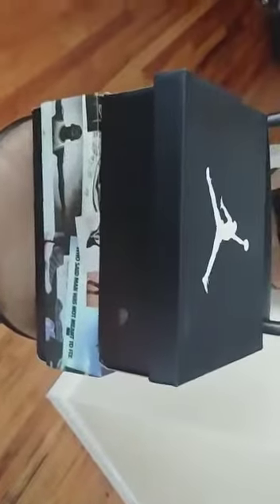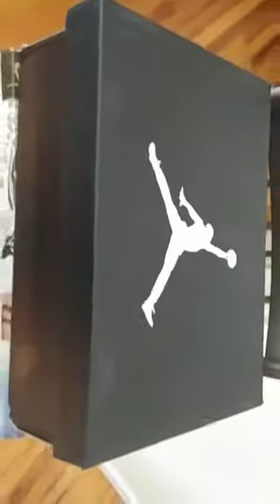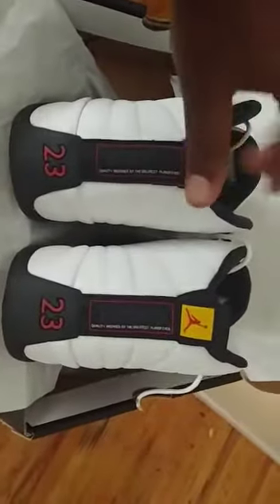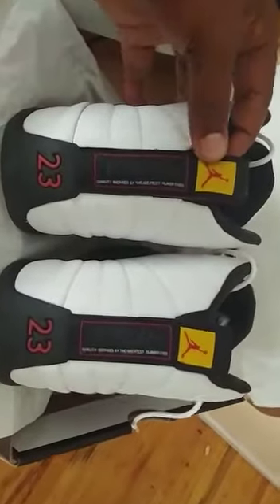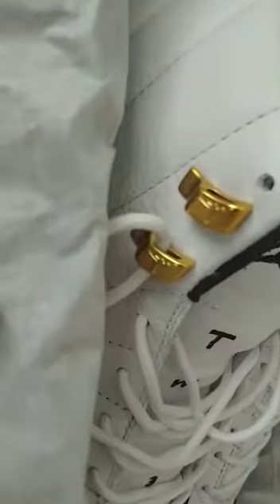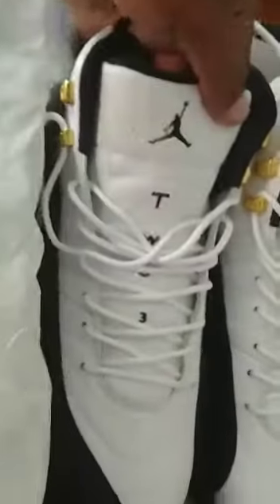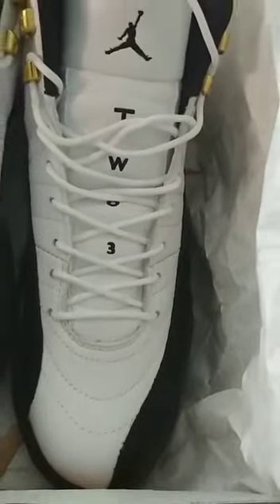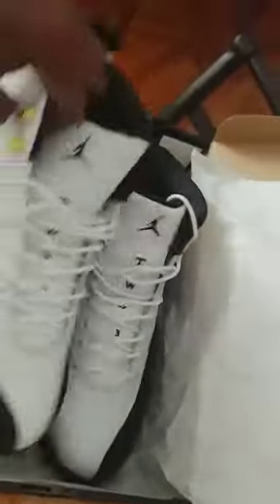2018 Unboxing/Detailed review Air Jordan 12 Retro Taxi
Wechat: bernicegerge
Line: shoeout